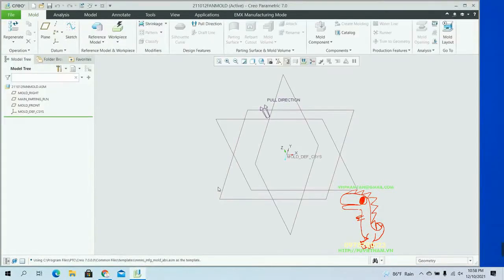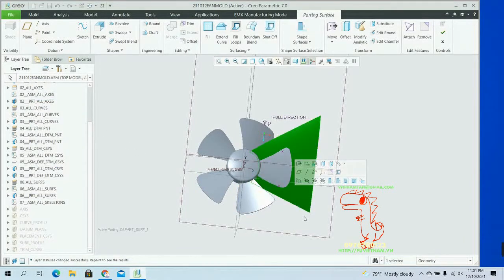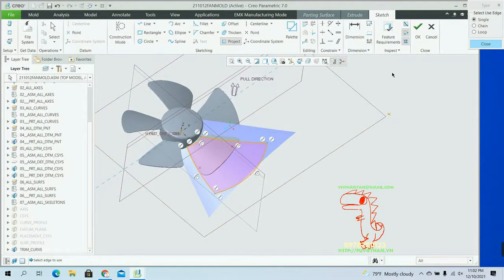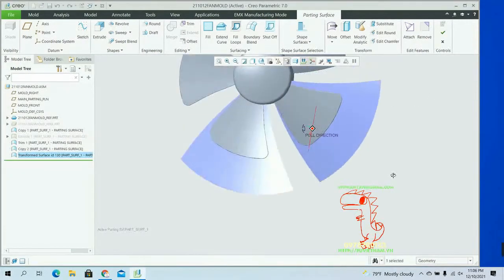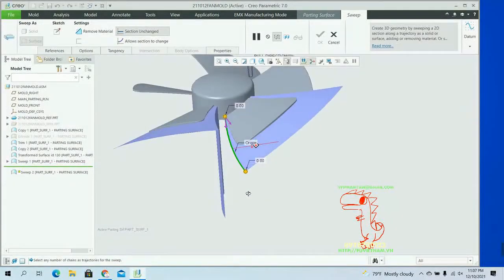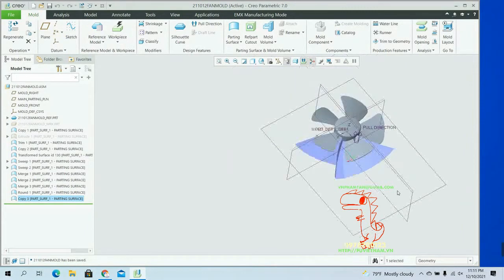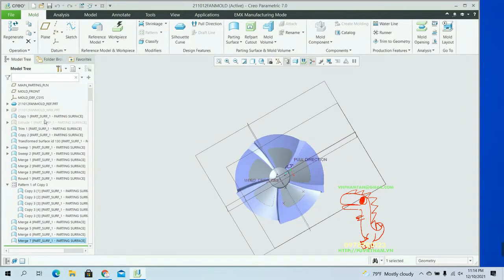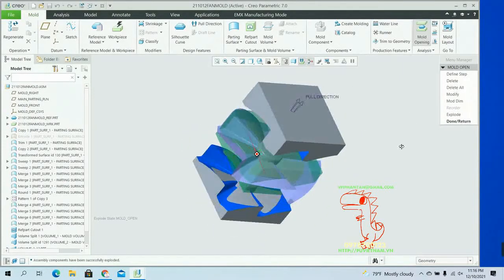Vinosaur Mold; 7 Creo Mold Tool design mold Axial Fan mold for plastic injection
link model and mold for refference